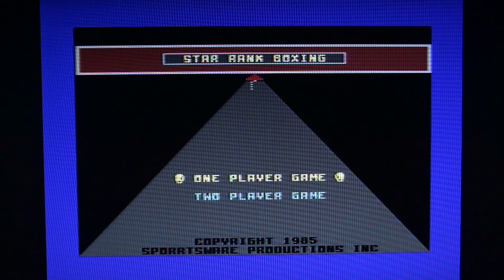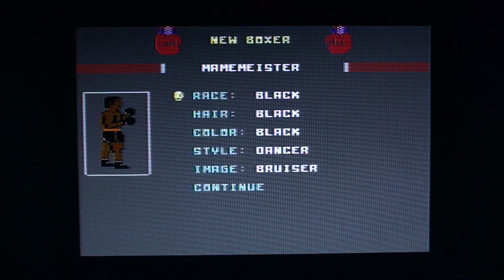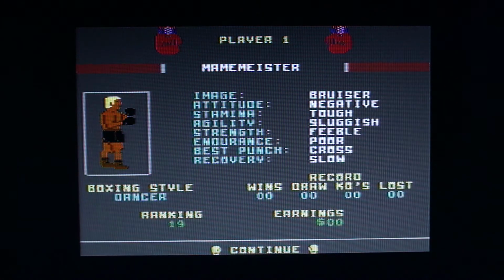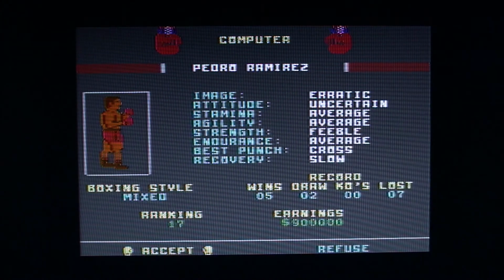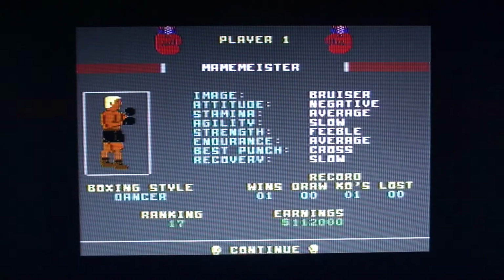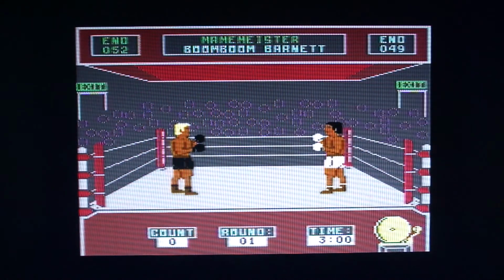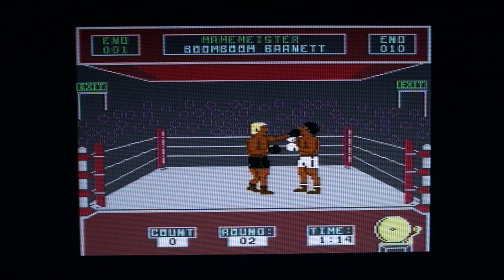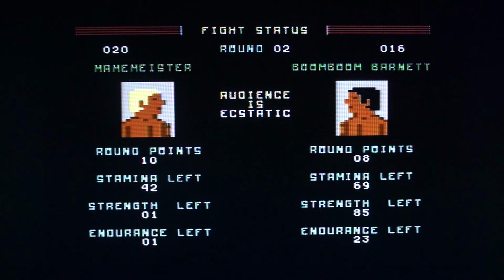Mamemeister's 10 Minute Mash-Up no 183 "Barry McGuigan World Championship Boxing"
I have a crack at the brilliant "Barry McGuigan World Championship Boxing" by Activision on the Commodore 64.